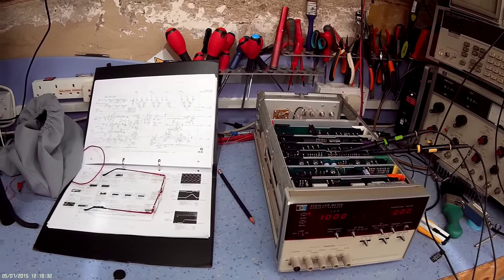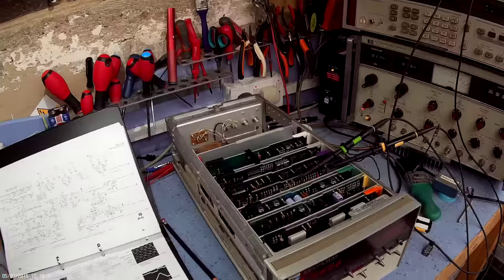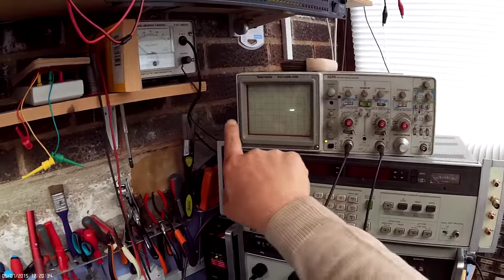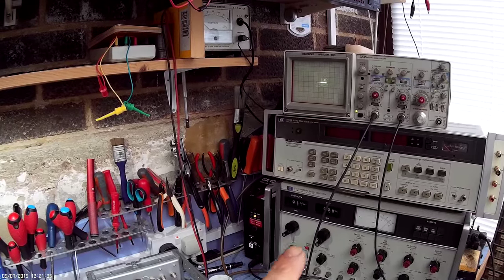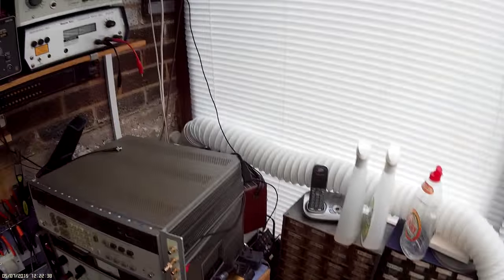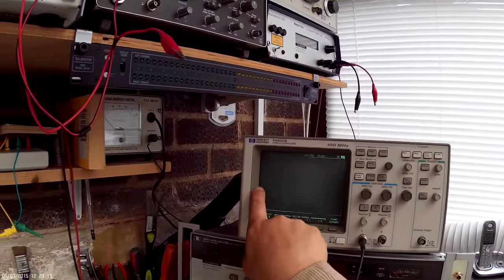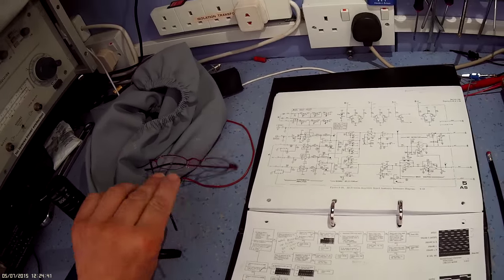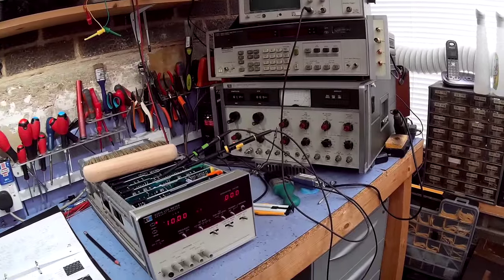Benifits and drawbacks of a digital oscilloscope.